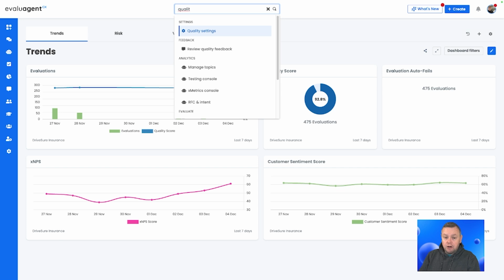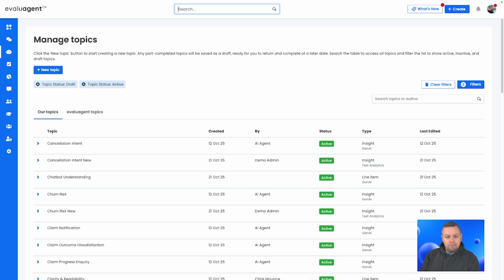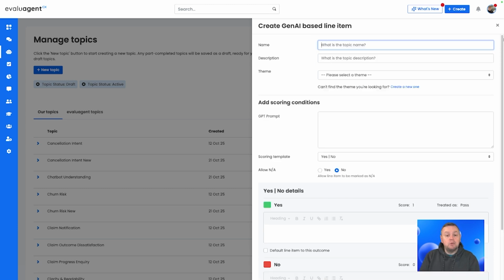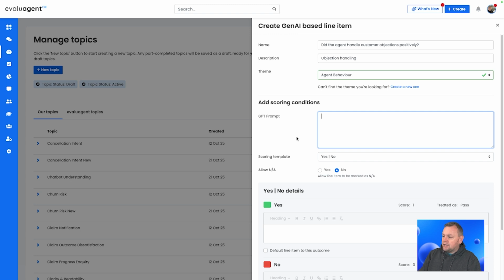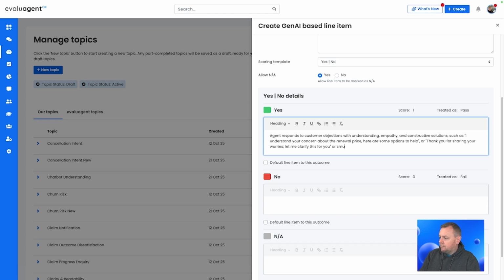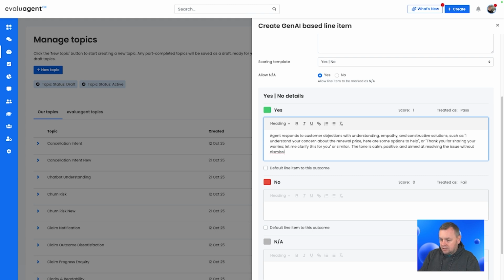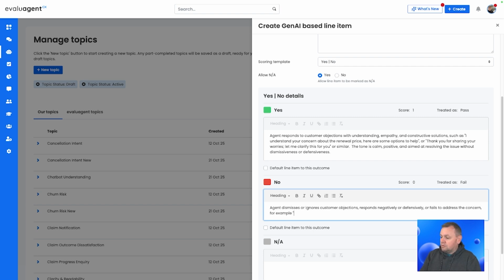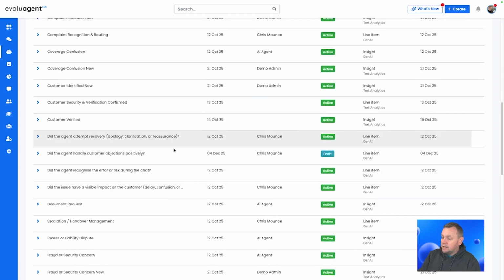How to Build Automatic Generative AI Line Items in evaluagentCX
In this step-by-step tutorial, Chris from evaluagent walks you through how to build Generative AI-powered automatic line items inside evaluagentCX.
You'll learn how to create a custom scoring template, build a new topic/line item, write a clear GPT prompt, configure scoring criteria, and prepare your line item for accuracy testing.

Perfect for QA managers, admins, or anyone implementing Auto-QA or GenAI-assisted scorecards.

⏱️ Timestamps

00:00 – Introduction
Chris opens the video and outlines the goal: building AI-generated automatic line items.

00:12 – Setting Up a Custom Scoring Template
Walkthrough of Quality Settings → Line Item Scoring and creating a new Yes/No scoring template.

00:34 – Adding the Scoring Template to the Library
Saving and confirming the template appears in the scoring template dropdown.

01:21 – Navigating to Topics & Creating a New Line Item
Using the command palette → Topics section → creating a new managed topic and selecting the appropriate tech category.

01:43 – Adding Core Line Item Details
Naming the line item, adding a description, selecting a theme, and preparing the auto-scored structure.

02:03 – Writing the GPT Prompt
Entering a clear, specific GenAI instruction for assessing agent behavior.
Focus: “Assess whether the agent handles customer objections positively.”

02:25 – Adding Scoring Criteria (Yes / No / N/A)
Detailing behavior definitions and writing examples for each scoring outcome.
– Yes = Positive handling
– No = Negative handling
– N/A = No objections raised

06:55 – Completing the N/A Criteria
Examples of situations where no objection is present.

07:16 – Saving the Draft Line Item
Viewing the draft version and preparing for testing.

07:46 – What’s Next: Accuracy Testing
Chris previews the next tutorial on how to test GenAI-based line items.